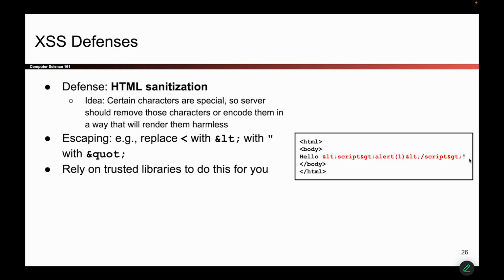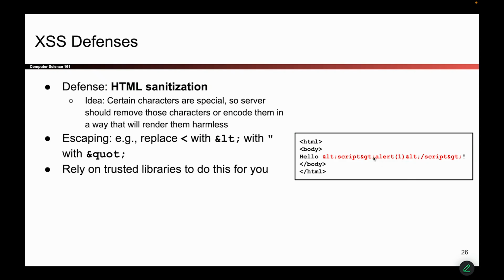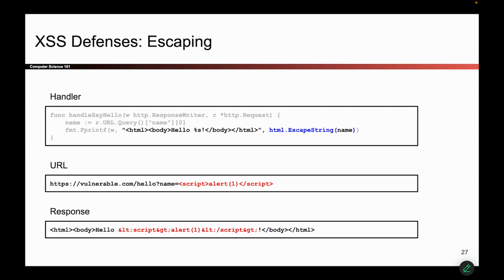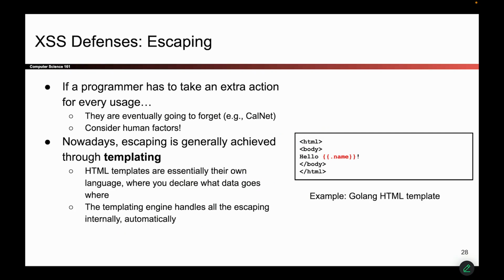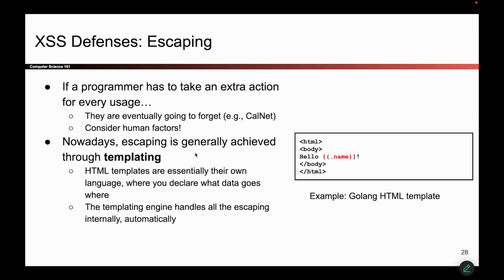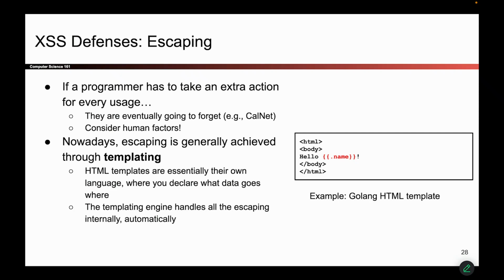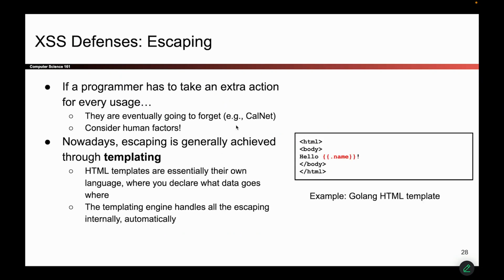[WebSec3, Video 8] Defense - Escaping